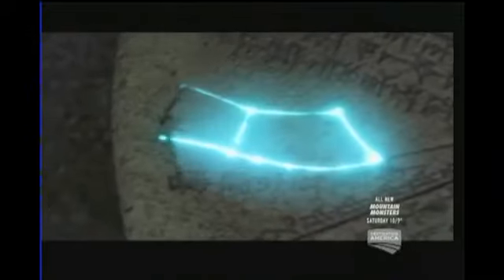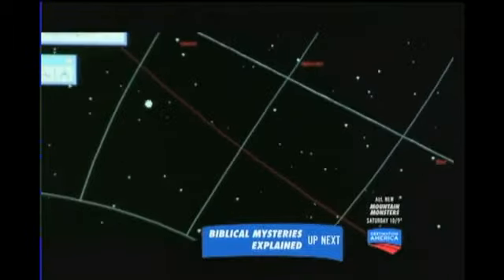1#2 소돔과 고모라. 소행성 충돌을 과학적으로 증명 Science Sodom & Gomorrah Asteroid Strike, Part 1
Science - Sodom & Gomorrah Asteroid Strike, Part 1-66QAnQXgVnU (Biblical Mysteries Explained (3-Episodes): Exodus , Sodom and Gomorrah , Lost Gospels (DVD, 2009, 129 min)